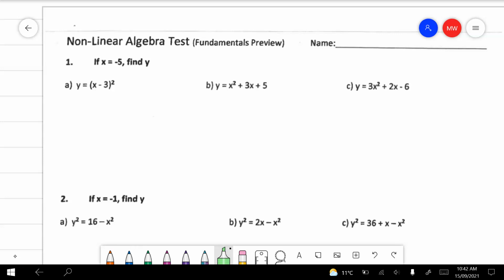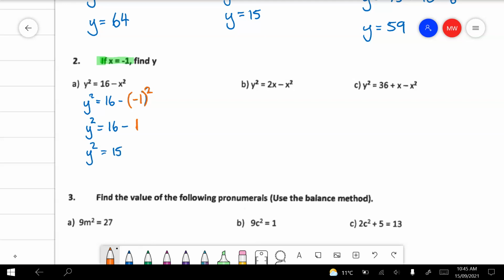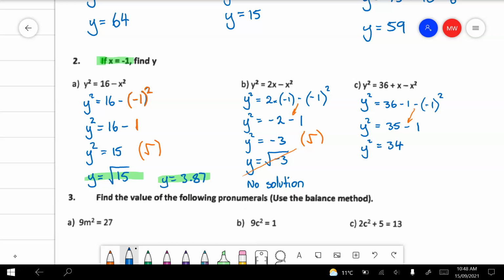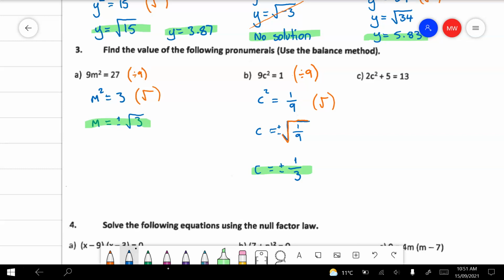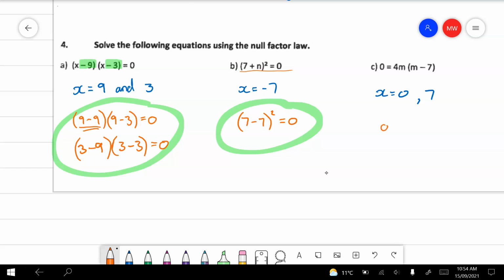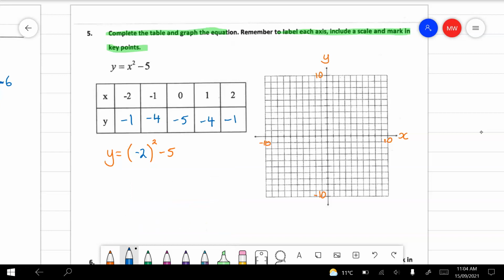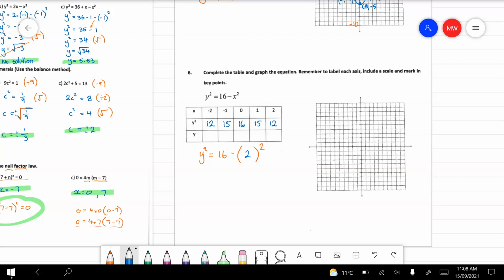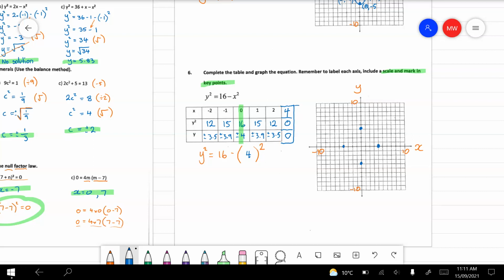Year 9 Non linear Fundamentals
0:00 Introduction
0:11 Question 1 – Substitution
2:09 Question 2 – Substitution
6:20 Question 3 – Solving using the Balance Method
9:50 Question 4 – Solving using Null Factor Law
12:44 Question 5 – Graphing quadratics using a table
17:04 Question 6 – Graphing circles using a table